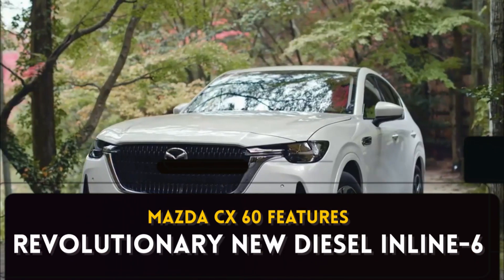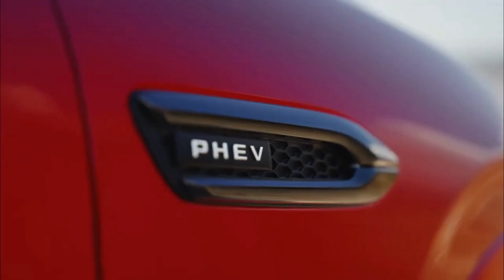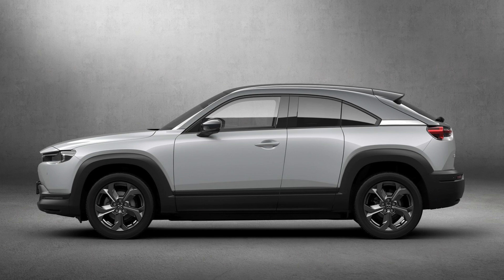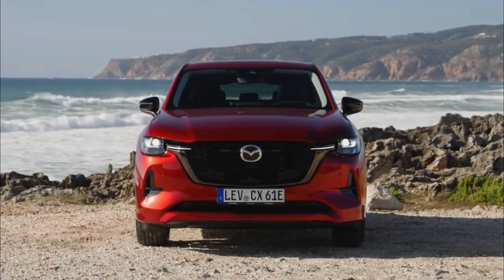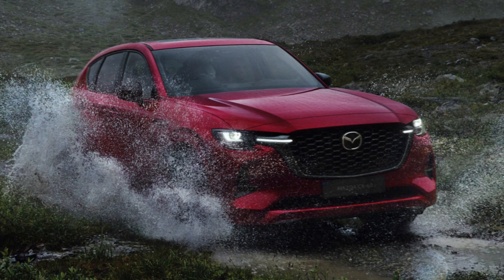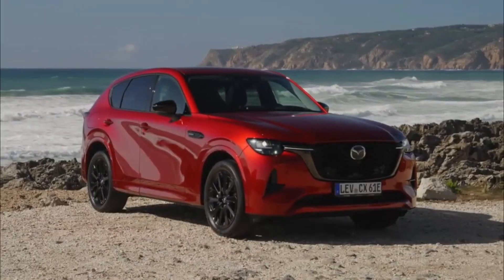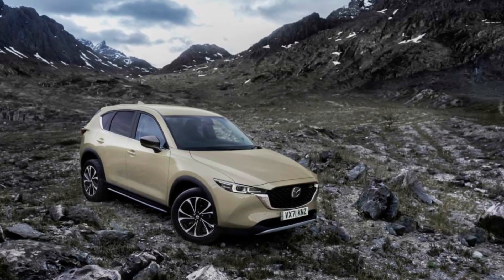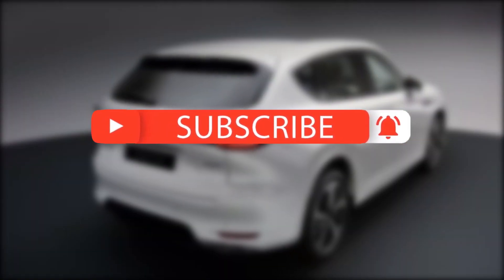Mazda CX 60 Features Revolutionary New Diesel Inline 6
The all-new 3.3-liter in-line six-cylinder e-Skyactiv D diesel engine produces either 197 or 251 horsepower, depending on whether customers opt for rear- or all-wheel drive. The engine provides up to 406 lb-ft of torque. Why are these figures relatively low compared to other advanced diesel powertrains? Well, Mazda tends to be fairly pragmatic when it comes to its turbocharged engines, aiming for reliability and efficiency over outright power. Put a pin in that efficiency bit.

The most impressive bit is what Mazda calls Distribution-Controlled Partially Premixed Compression Ignition (DCPCI) Technology. Mazda claims this new combustion technology gives this particular diesel powertrain a thermal efficiency of over 40%. Most diesel engines have a thermal efficiency of 30-35%, and that's with turbocharging included. On top of this new DCPCI system, the 3.3-liter inline-six diesel gets a 48-volt mild-hybrid system for improved low-down torque.